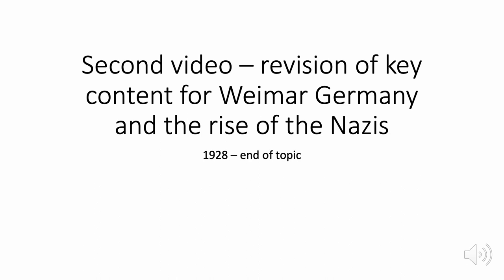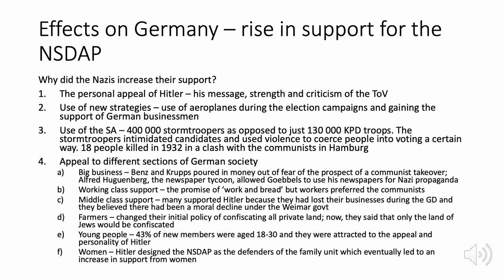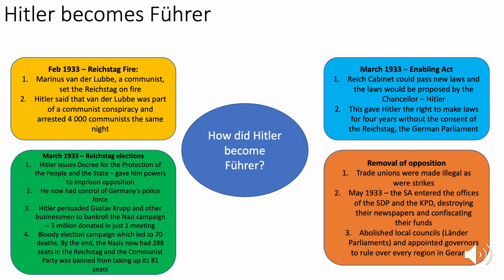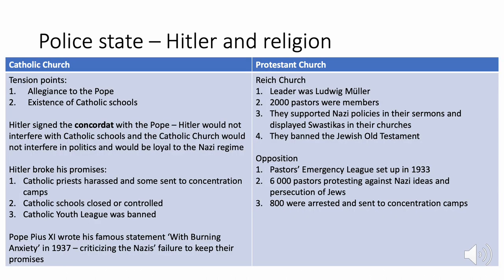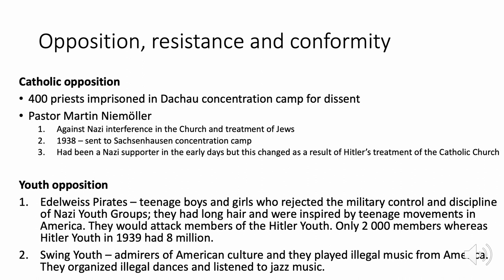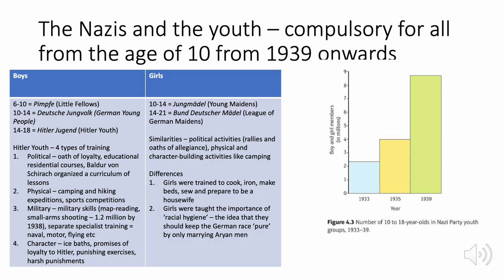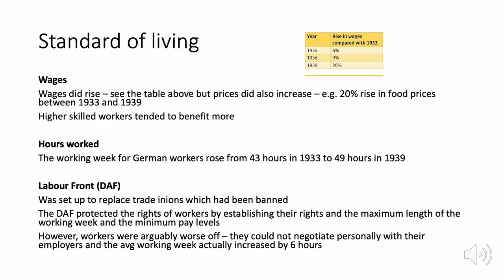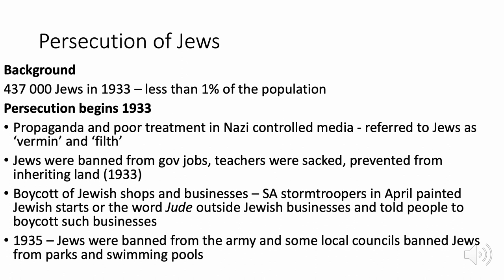Edexcel Weimar and Nazi Germany 1928-1939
Second revision video in the series.